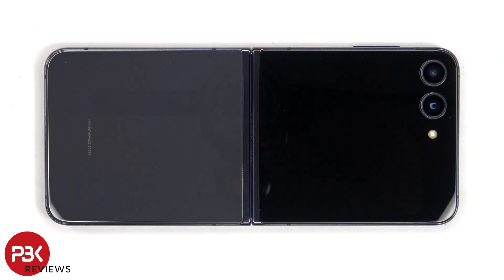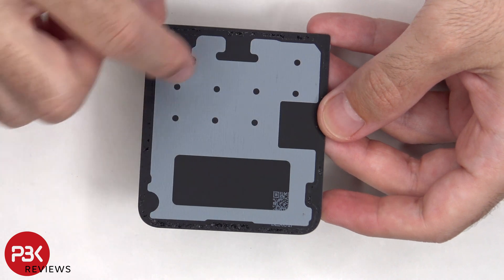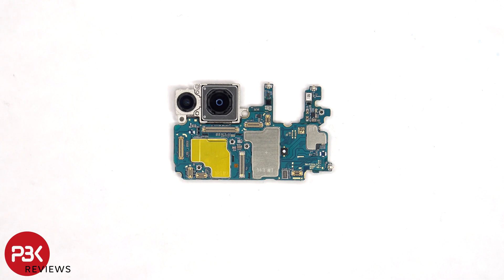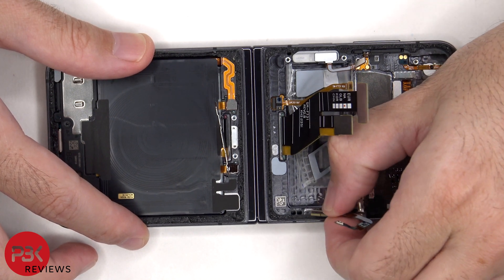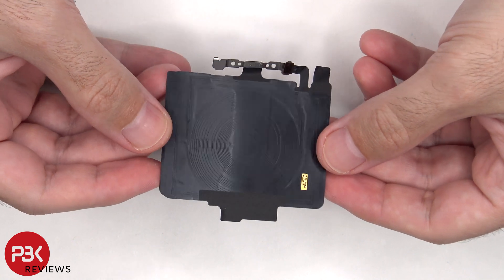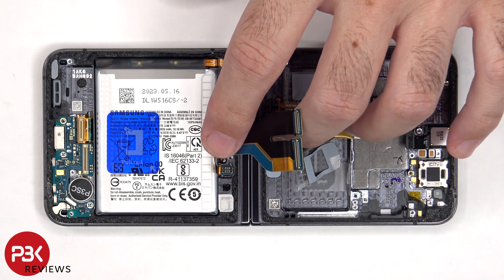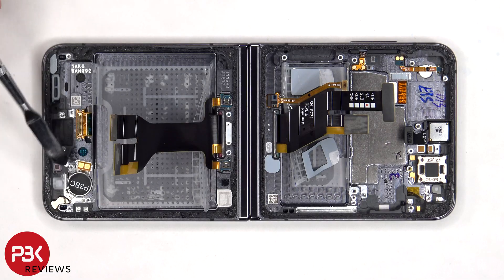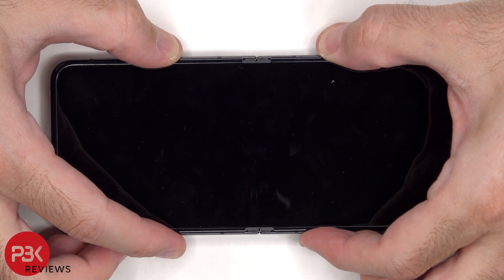Samsung Galaxy Z Flip5 Teardown Disassembly Repair Video Review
300LSE Adhesive